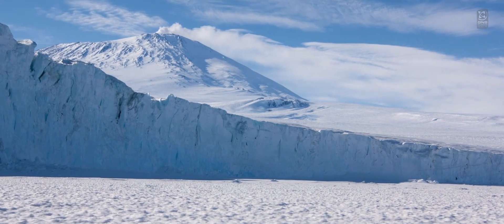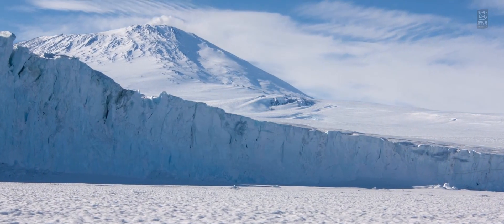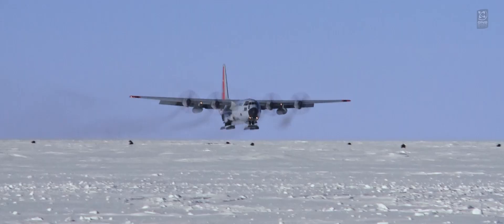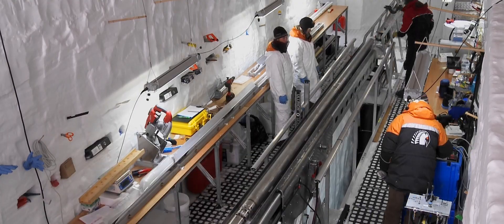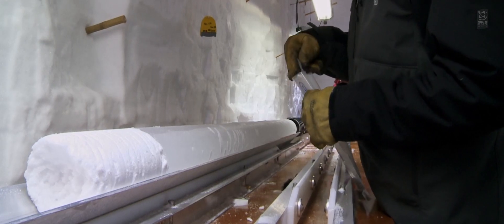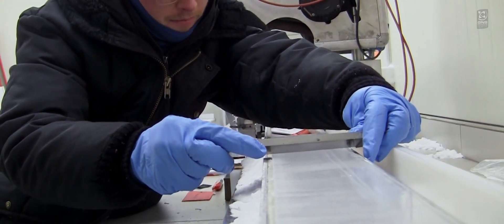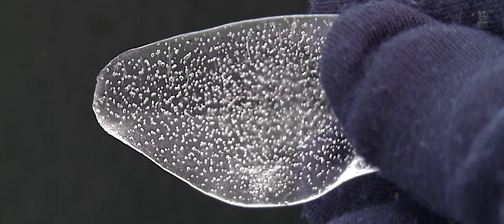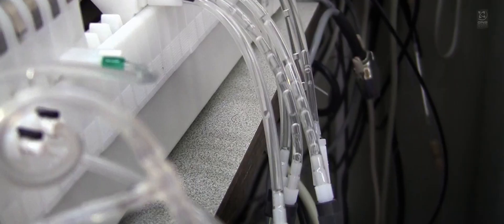The past is the key to our future | Dr. Katelyn Johnson on time capsules frozen in Antarctic ice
Hear from GNS Paleoclimate Scientist Dr. Katelyn Johnson about how tiny ‘time capsules’ trapped within Antarctica's ice provide vital insight into our climate’s deep past and distant future 🧊